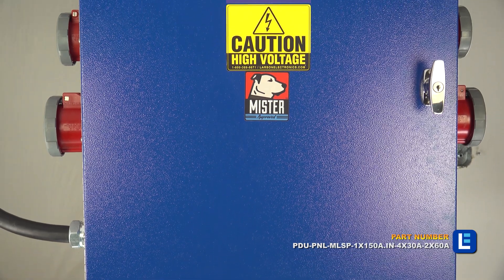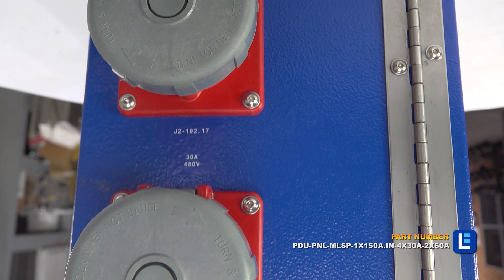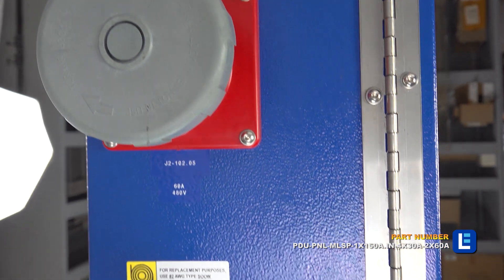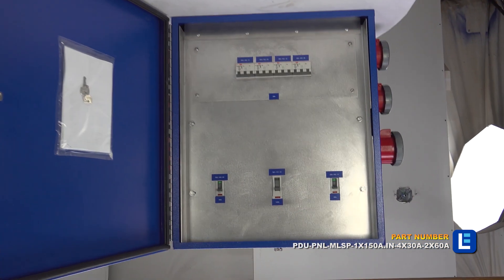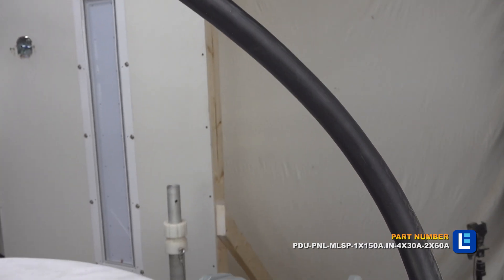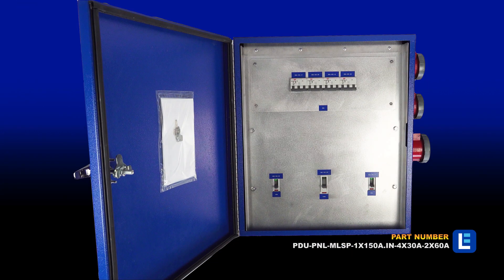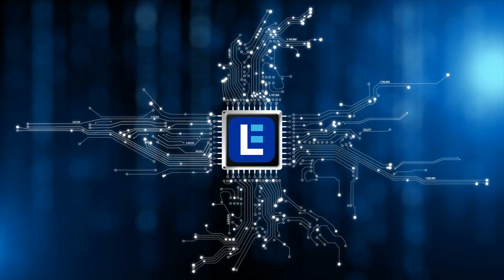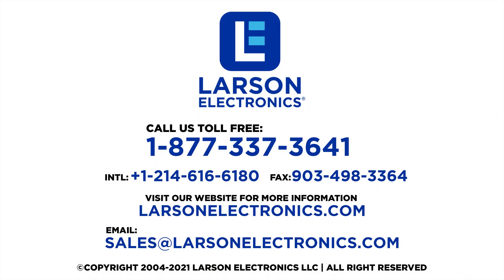Power Distribution Panel - 480V 3PH - 150A MCB - (1) Input Inlet - (6) Receptacles - NEMA 3R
The Larson Electronics PDU-PNL-MLSP-1X150A.IN-4X30A-2X60A Power Distribution Panel is designed for reliable, safe and convenient power distribution at industrial work sites. This 150-amp unit provides 480V three phase via a main circuit breaker panel. The power distribution panel provides operators the ability to safely tap into and distribute 480V AC power from a variety of sources including generators and direct grid power.

The PDU-PNL-MLSP-1X150A.IN-4X30A-2X60A power distribution panel provides a safe and reliable way for operators in industrial settings to tap into and utilize power sources independently of the work area. The PNL series of power distribution panels require operators to provide their own line-in cables for use. Knockouts are provided for convenient installation of operator provided cables.

The panel is designed to operate with 480V three phase voltage. Input three-phase 480V AC power is brought into the NEMA 3R panel via one 150-amp 600V rated DSN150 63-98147 inlet. The main circuit breaker panel contains two 60-amp 3-pole 480V breakers protecting two 60-amp 600V rated DSN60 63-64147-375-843 receptacles and four 30-amp 3-pole 480V breakers protecting four 30-amp 600V rated DSN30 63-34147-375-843 receptacles, which can be used to power customer-provided 480V equipment. All receptacles are equipped with weatherproof covers.

Enclosure Design: This power distribution panel is housed in a space-saving NEMA 3R enclosure for protection against dust, dirt and moisture in indoor and outdoor locations. Constructed of steel, the unit`s slim, rectangular profile is compatible with plug-in mounting configurations. A lockable opening deters the possibility of tampering. We also offer similar power distribution panels on dolly carts with wheels, powder coated cube frames with lifting eyelets/skid pockets or stand-alone with handles for faster turnarounds and completion of temporary tasks.

Certification: Larson Electronics is a UL 1640 panel shop and certified to build power distribution systems. All units are built in accordance to NFPA 70 (National Electric Code) and certified to UL 1640. All equipment is NEMA 3R rated for indoor and outdoor use and provide a degree of protection against dirt, water, and ice. NEMA 4 and NEMA 4X equipment can be equipped upon request.